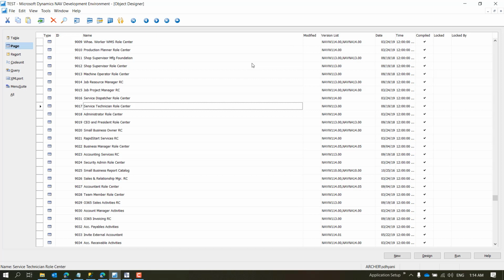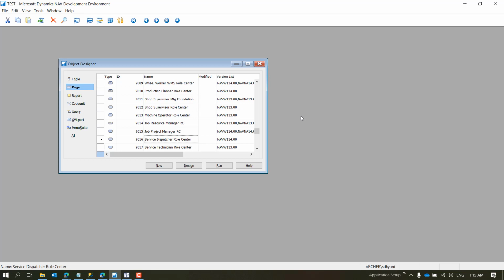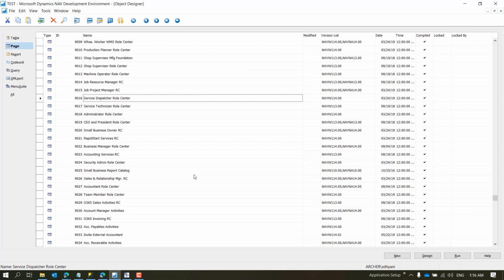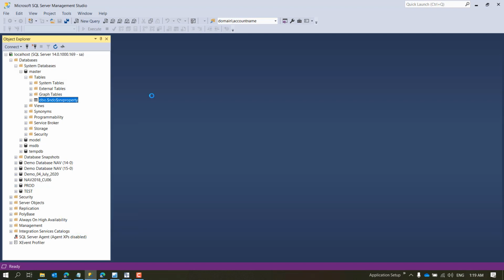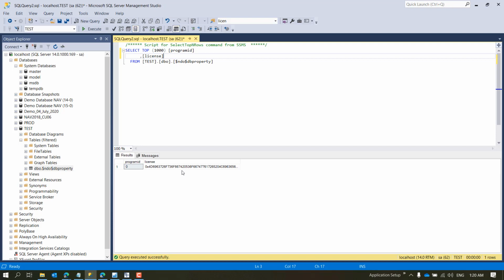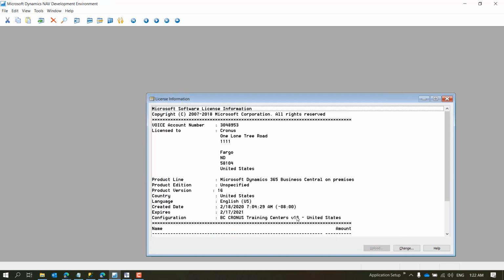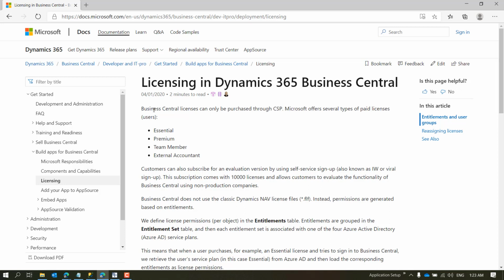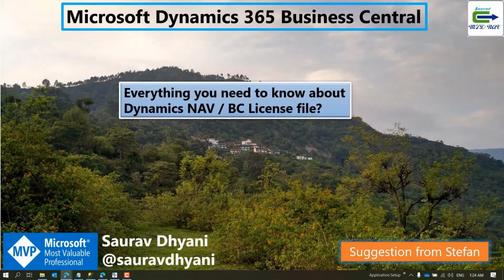Everything you need to Know about Dynamics NAV /BC License file.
In This video we discussion about different options that you have around license file in Dynamics NAV / BC (on-Prem) and how licensing works in Msdyn365bc Online / SaaS.